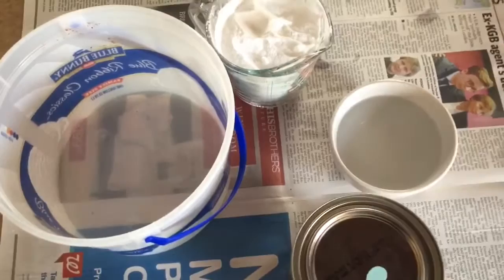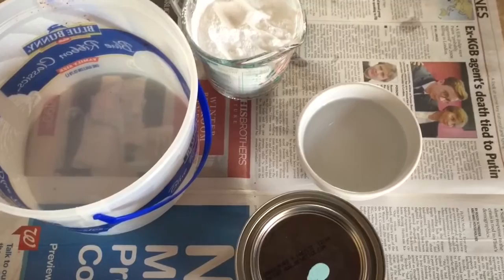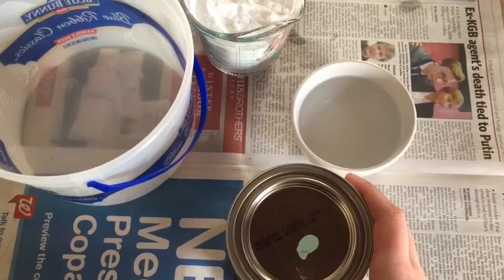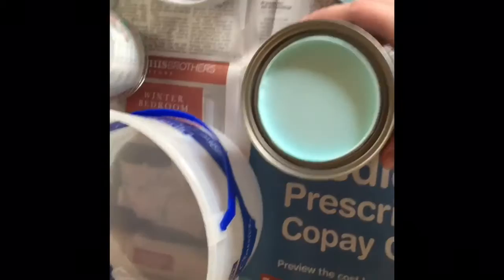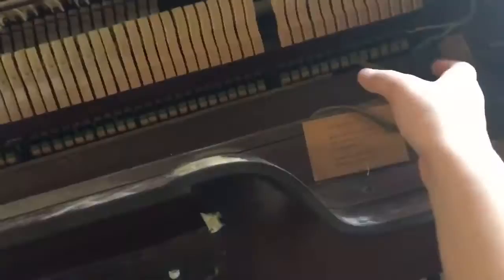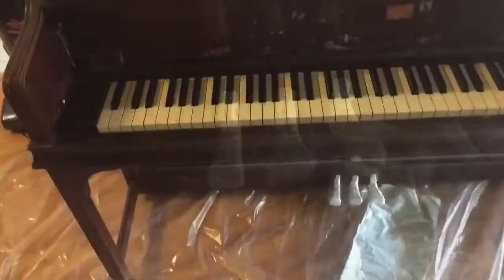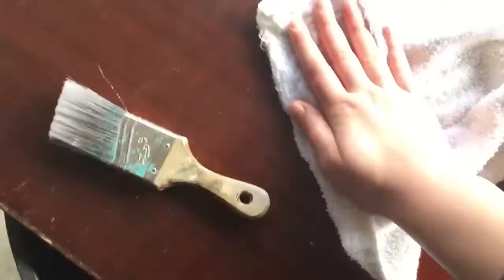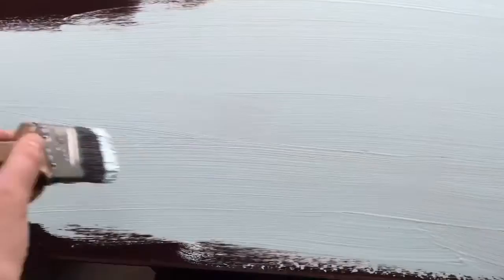DIY chalk paint piano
How I painted my piano with homemade chalk paint

Chalk paint recipe I use:
1 cup latex paint
1/2 cup baking soda
3 tablespoons cold water

Base paint I use:
Clark + Kensington
Paint + primer in one ~ flat (non-glare)

Paint color I use :
Benjamin Moore ~ Color Preview
2048-60 Jamaican Aqua

Clear finish I use:
Minwax wipe-on poly ~ clear satin